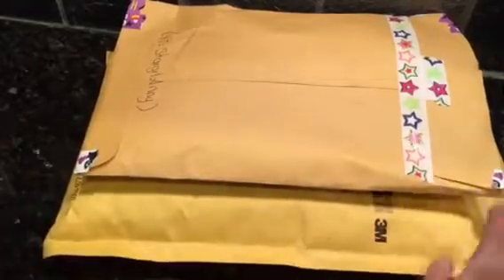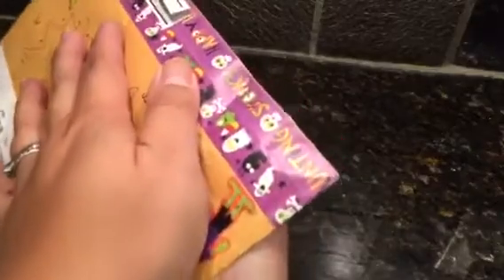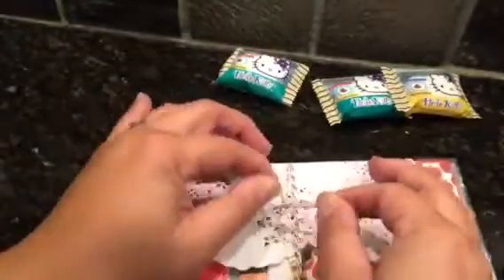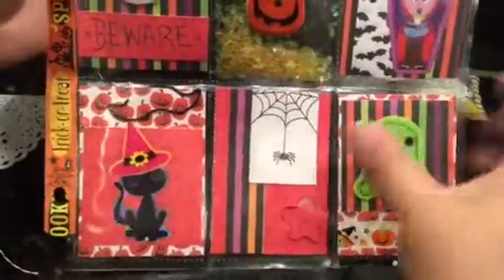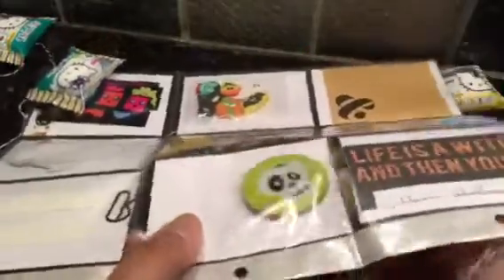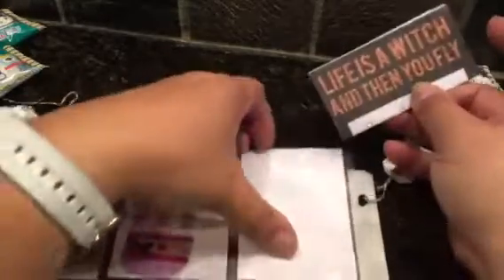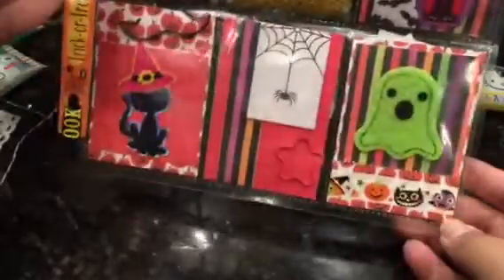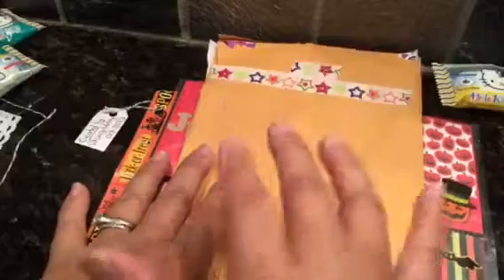Happy Mail from StargrlAnny :)